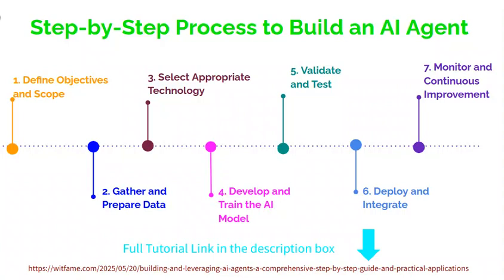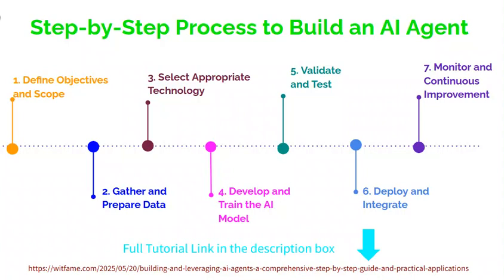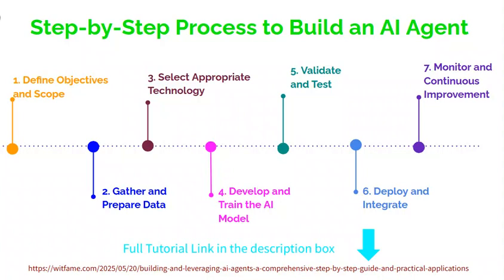Build AI Agent in 2 Minutes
Step-by-Step Process to Build an AI Agent
1. Define Objectives and Scope
2. Gather and Prepare Data
3. Select Appropriate Technology
4. Develop and Train the AI Model
5. Validate and Test
6. Deploy and Integrate
7. Monitor and Continuous Improvement